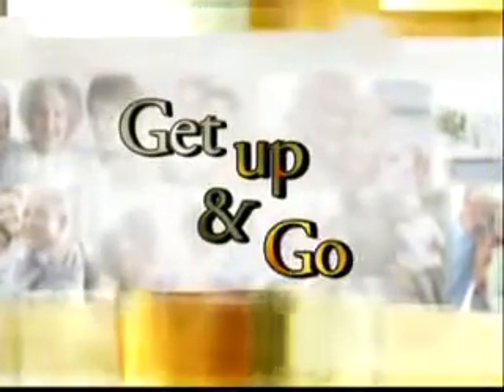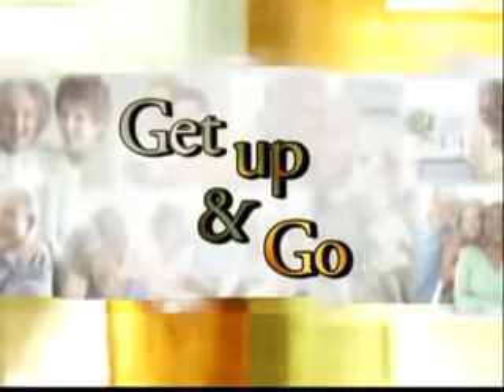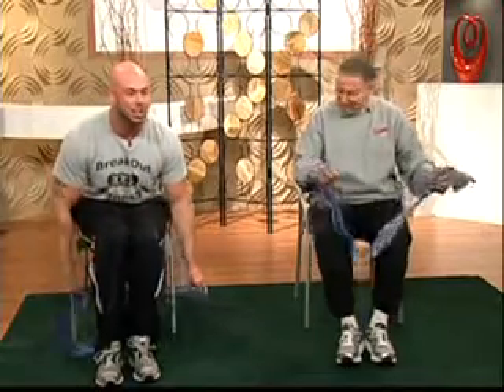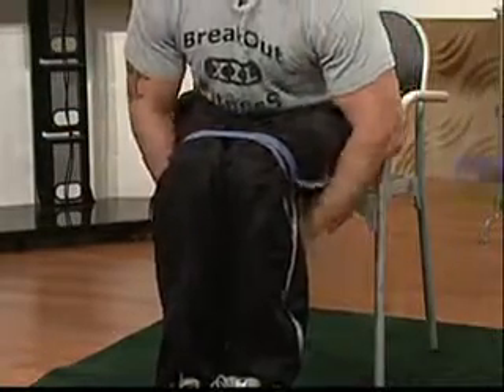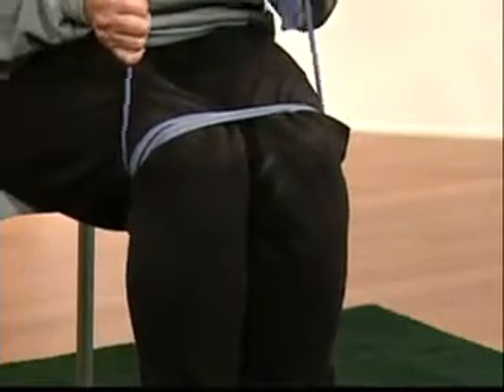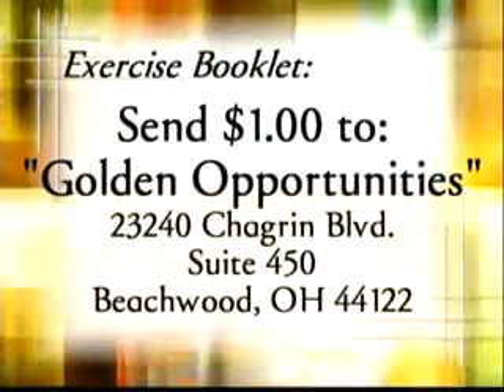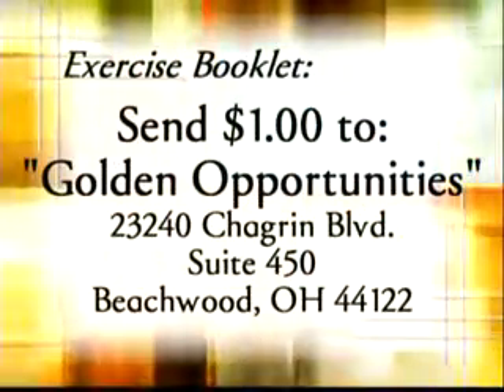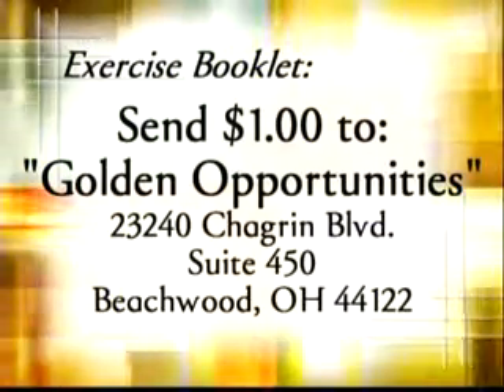Golden Opportunities Show 642 exercise